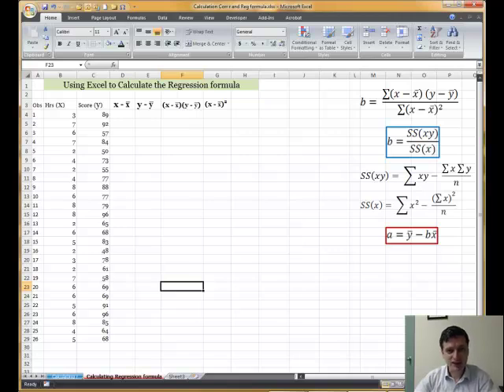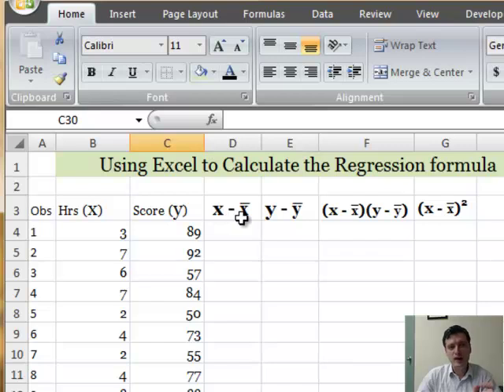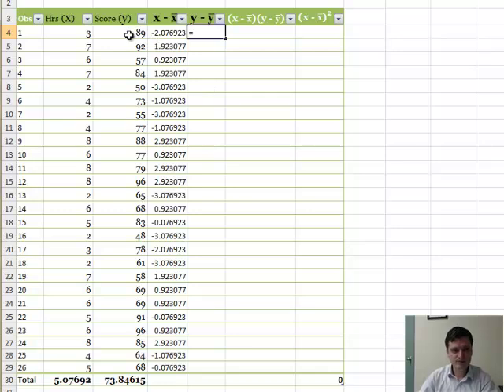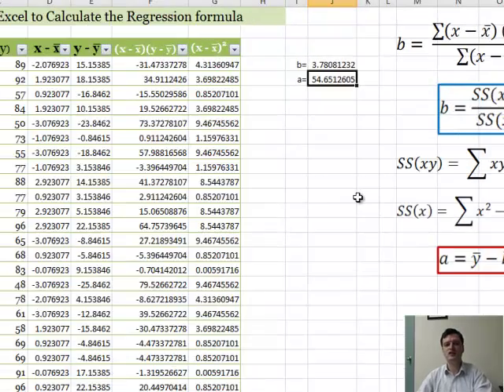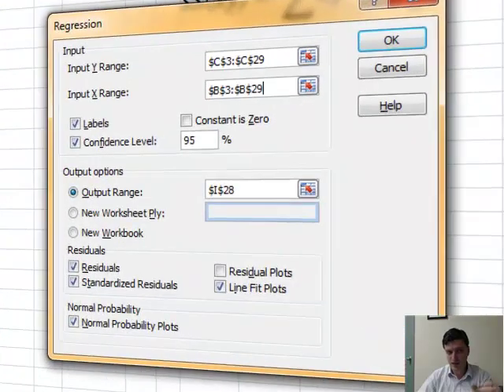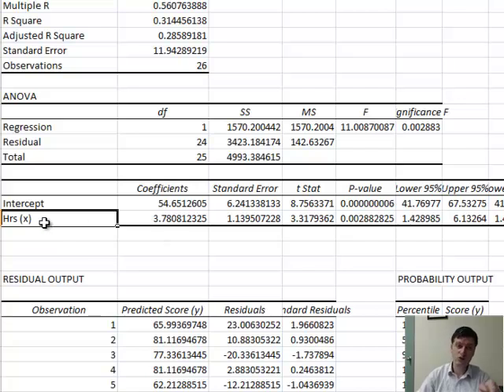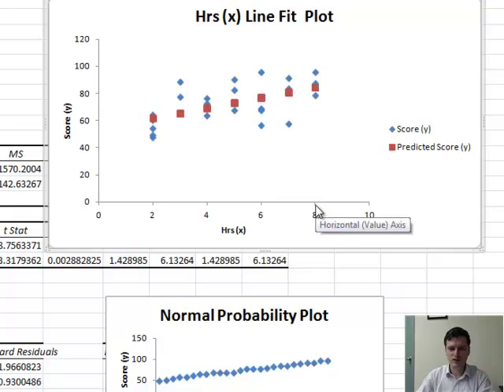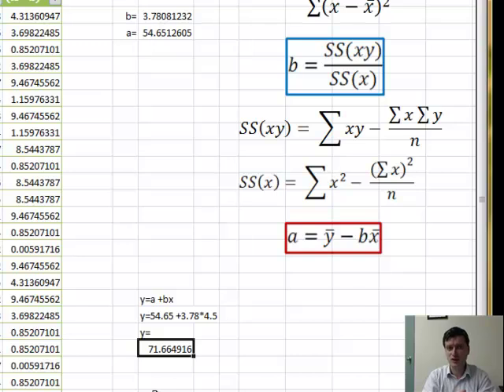Using Excel to calculate Regression Equation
Using Microsoft Excel to calculate Regression Equation. This video will show the long way (statistics textbook way) of calculating the intercept and the slope of a regression equation. Then it will also make use of the Data Analysis Toolpack to get the whole regression analysis output. An appropriate interpretation of the output is also made.
2.
3.
4. Buy this book written by Dr. Everett Piper, President of Oklahoma Wesleyan University. Analyzes the current higher education system

Useful stuff:
Robot Vacuum Cleaner
Roku Express
Mini Coffee Maker